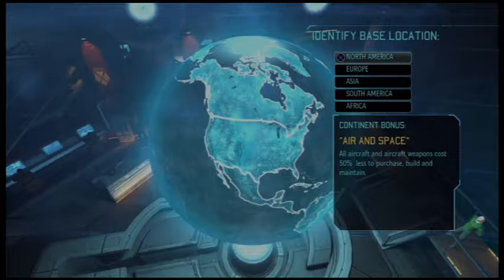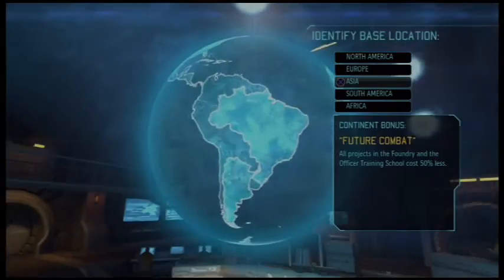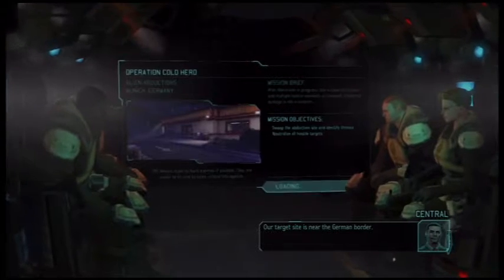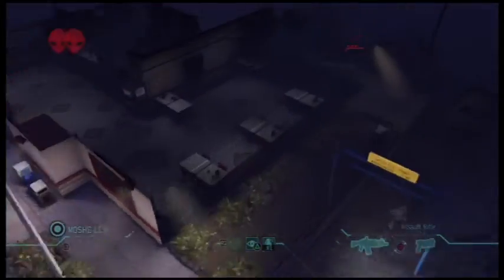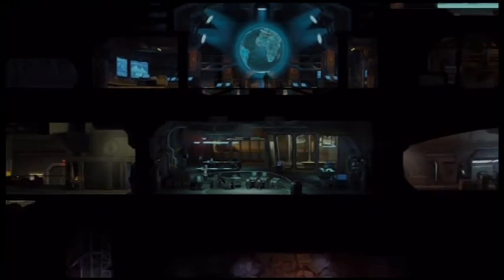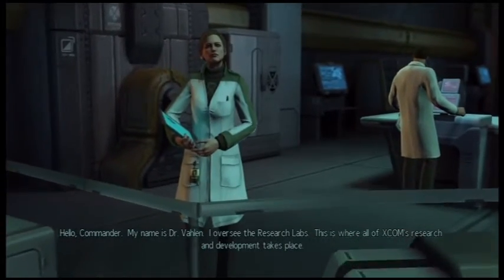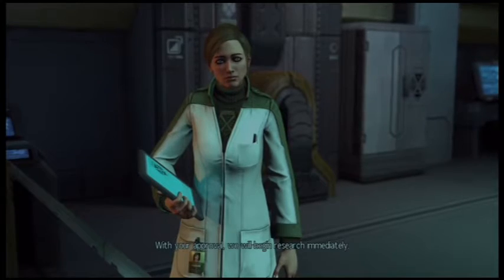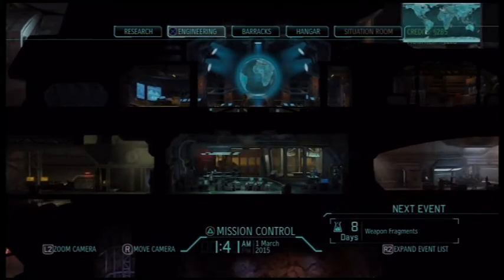SeaDogsFan - XCOM: Enemy Unknown - Normal Part 1: 99% Problems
Sean serves as Commander of the XCOM Squad, holding the lives of the World's Finest Soldiers in his hands. God help them.